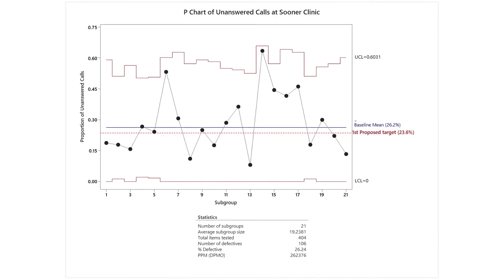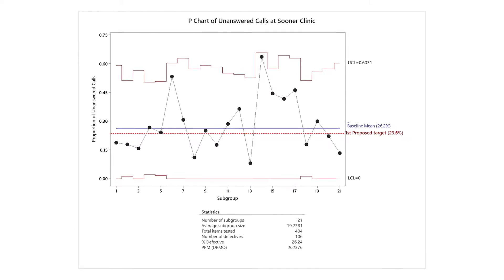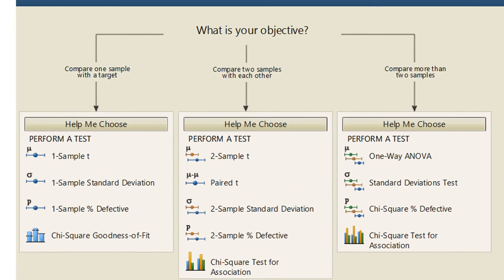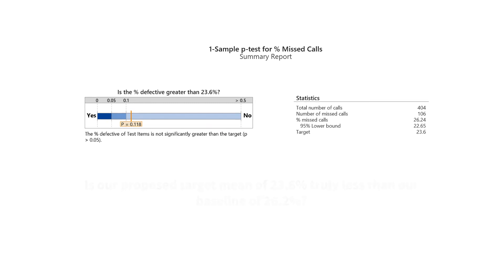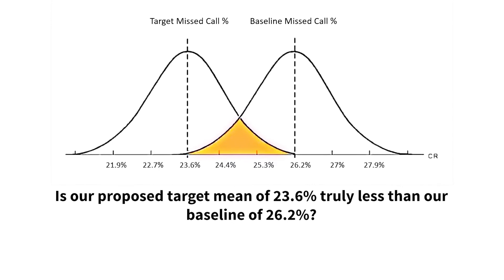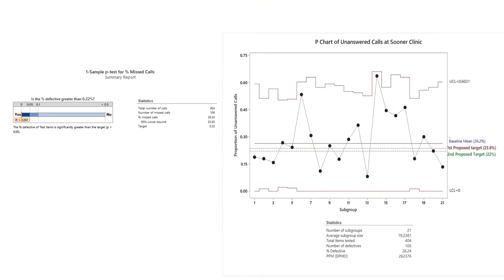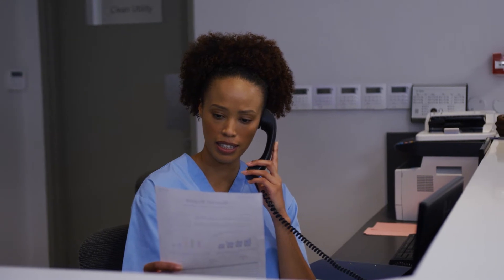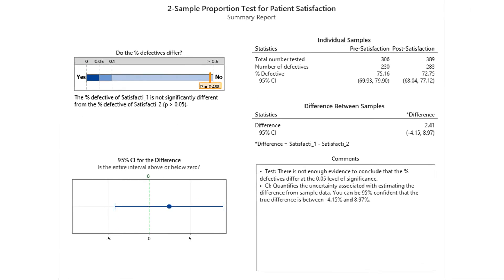Hypothesis Testing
Healthcare quality improvement video series made available publicly by the Stanford Medicine Center for Improvement. To learn more visit smci.stanford.edu.